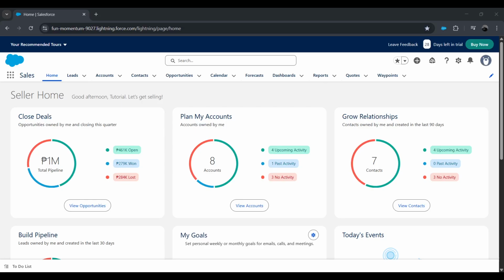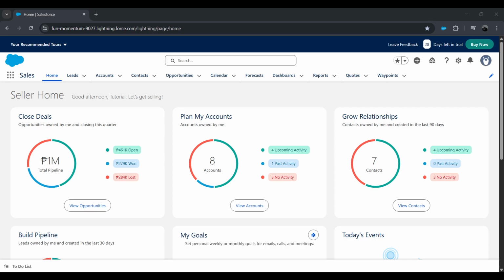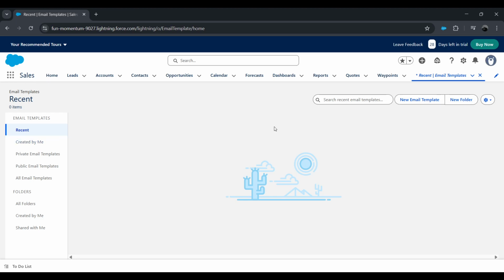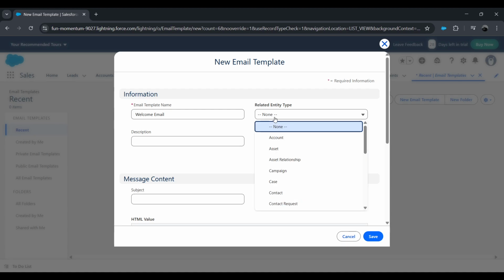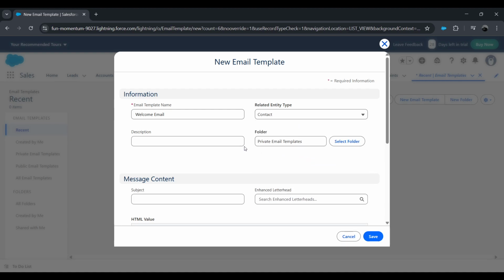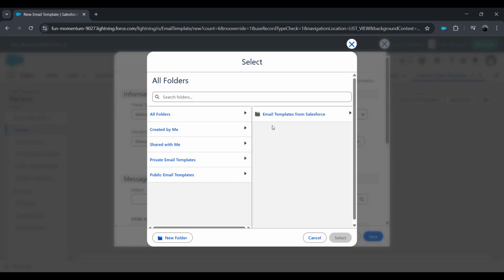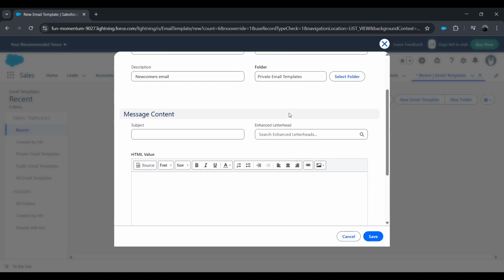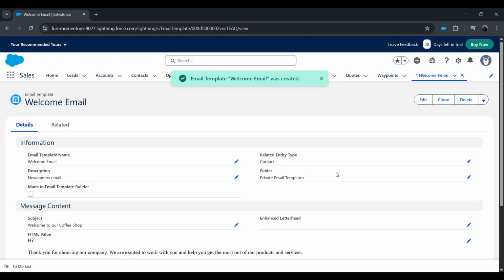How To Create Email Templates In Lightning Experience In Salesforce (Tutorial 2026)